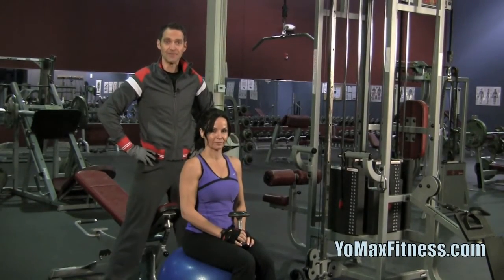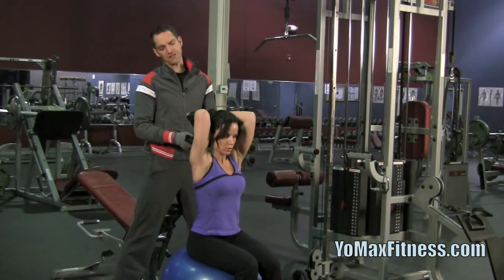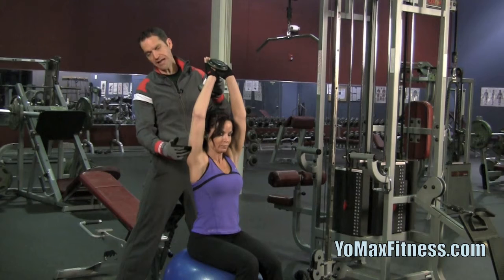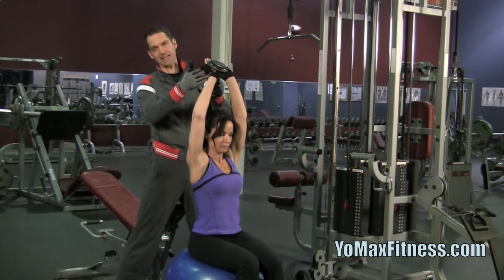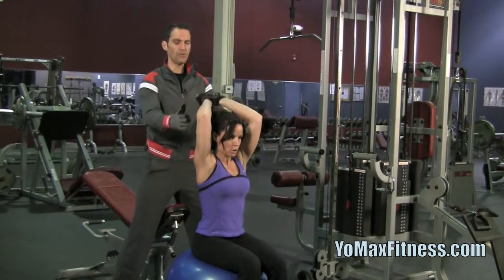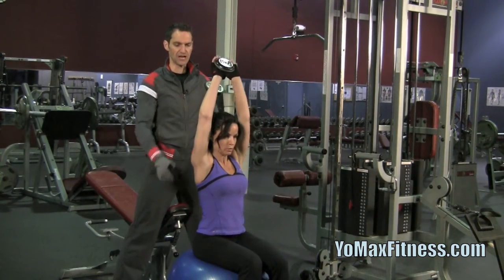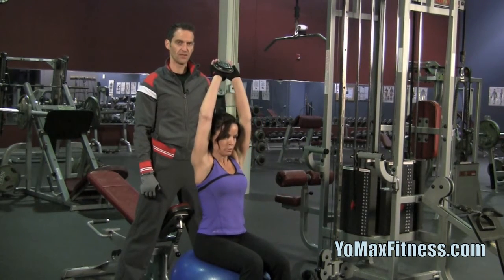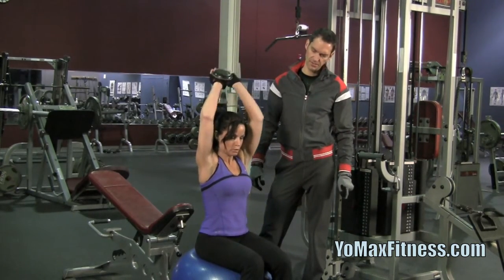Triceps - Overhead Dumbbell Extension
Effectively work the long head of the Triceps with this overhead movement.